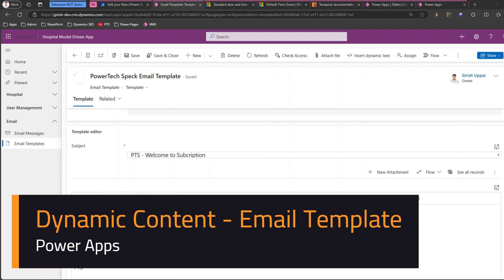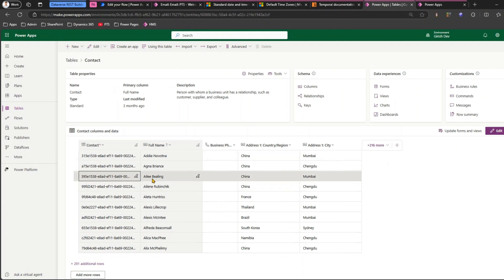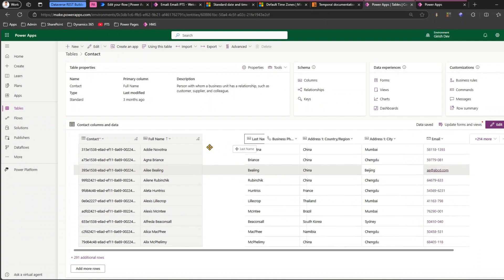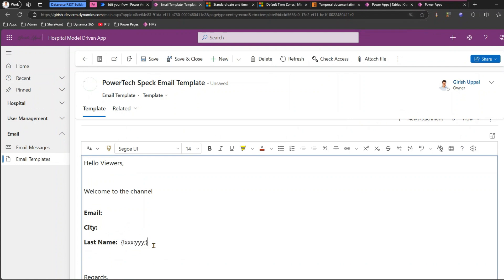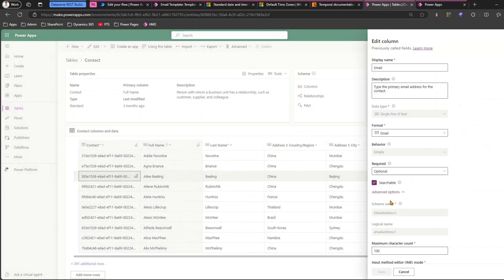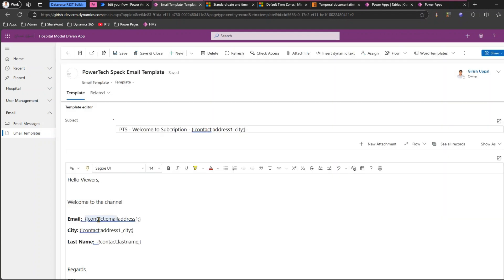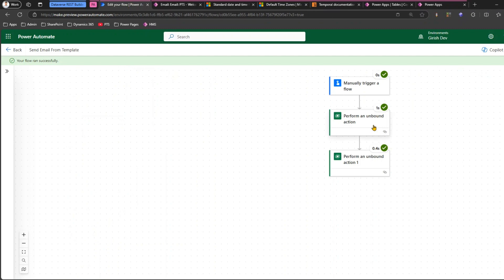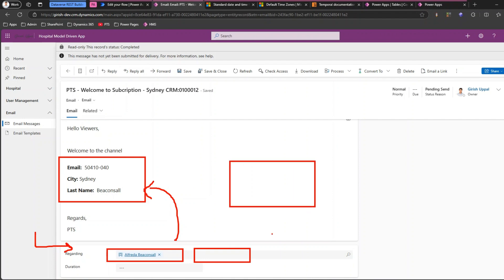How to use dynamic content in Email body by using Email Template?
This video provides a basic walkthrough on how to use dynamic content in Email body using Email Template.

Girish Uppal explains the process of utilising dynamic content in email body template.